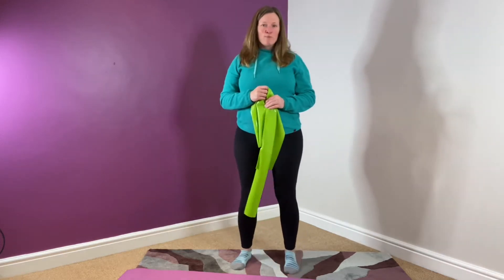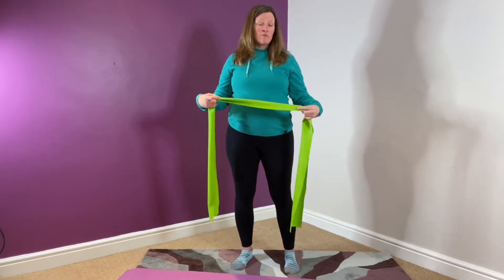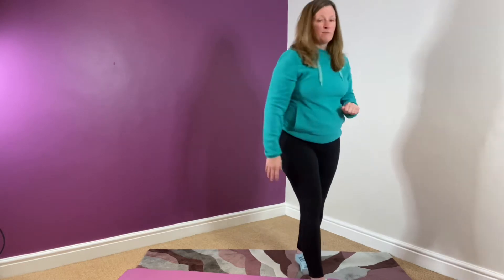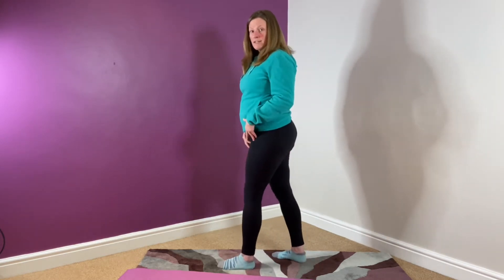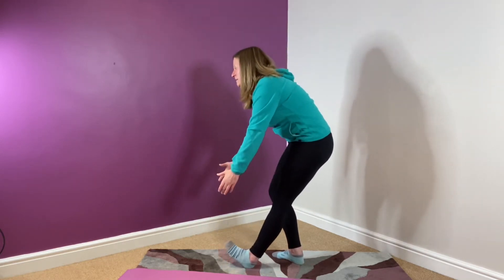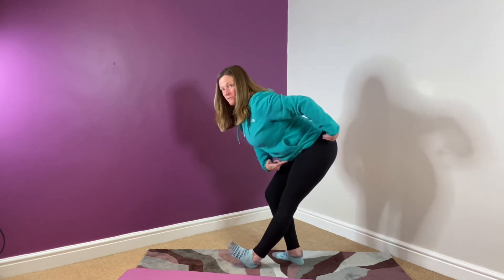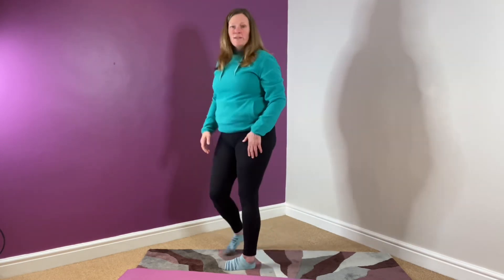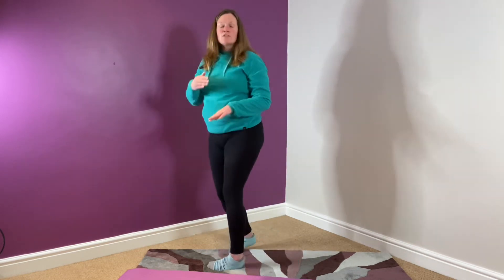Why doesn’t stretching my hamstrings work?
It is one of the most commonly stretched areas of our body, but what if it didn’t need to be stretched?

Tension in a muscle can indeed be created by being short and tight.

But unless you know this for sure, you may be wasting your time stretching here.

The more common scenario is that your hamstrings could be in a lengthened with tension position, in which case lengthening it with a static stretch will not help.

The method used here is from Gary Ward’s Anatomy in Motion where you want to lengthen a muscle to help it to contract.

You need to know whether the hamstrings are long or short to decide the best course of action.

Both will feel tight but need different approaches.